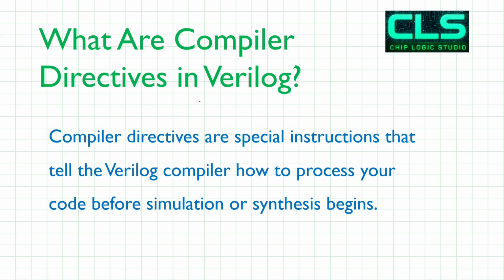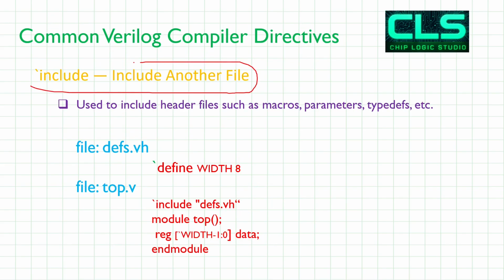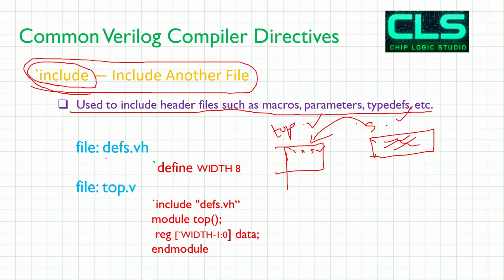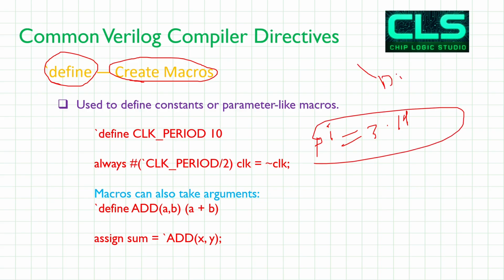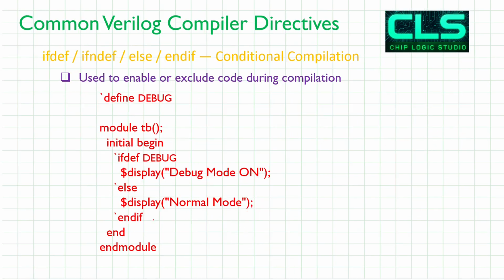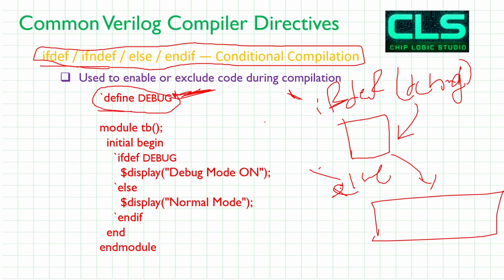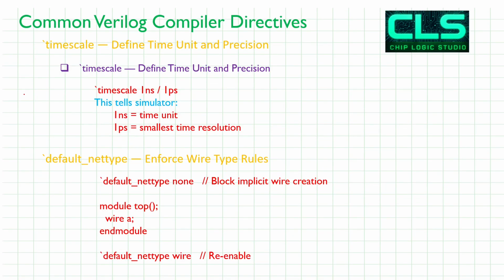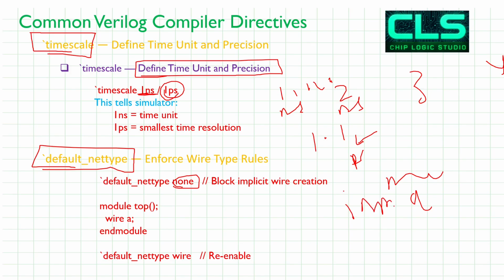Compiler Directives Explained | define, include, `ifdef Full Tutorial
Verilog Day 8: Compiler Directives Explained | define, include, `ifdef Full Tutorial
Welcome to Verilog Day 8 of the Complete Verilog Course on Chip Logic Studio!
In this video, we dive into Compiler Directives, one of the most powerful features that make Verilog code modular, configurable, and industry-friendly.

You will learn:

🔹 What are Compiler Directives in Verilog?
🔹 Using define** for macros & parameterized macros 🔹 Including external files using **include
🔹 Enabling conditional compilation with ifdef, ifndef, else, endif
🔹 Setting simulation time unit & precision using timescale** 🔹 Avoiding implicit nets using **default_nettype none
🔹 Resetting directives using resetall** 🔹 Understanding **celldefine for library cells
🔹 Real-world usage in RTL & testbench environments
🔹 Best coding practices used by VLSI engineers

This is one of the most essential topics in RTL development, verification, and project-based Verilog coding.

Chip Logic Studio is a dedicated learning hub for:

✔ Verilog & SystemVerilog
✔ Digital Logic Design
✔ VLSI Verification & RTL Design
✔ Semiconductor career guidance
✔ Practical project-based learning
✔ Industry-standard coding practices

Our goal is to simplify complex VLSI concepts so anyone can learn and build a strong semiconductor career.
👉 Join the Day-wise Verilog Course
👉 Enable Notifications to never miss new lessons!